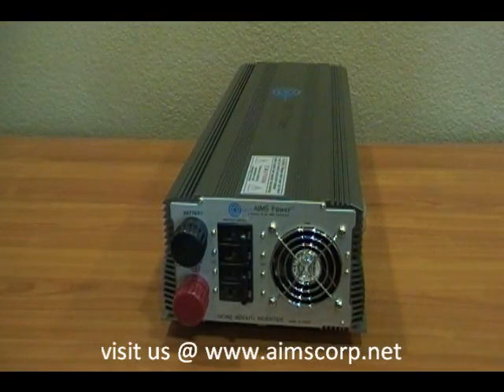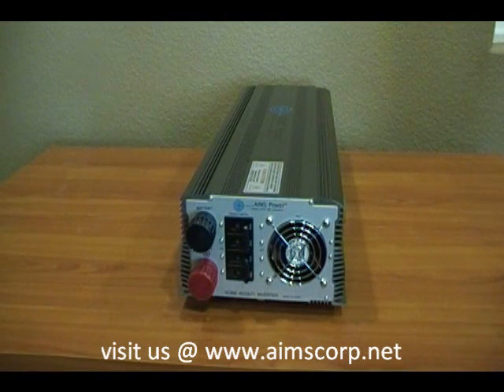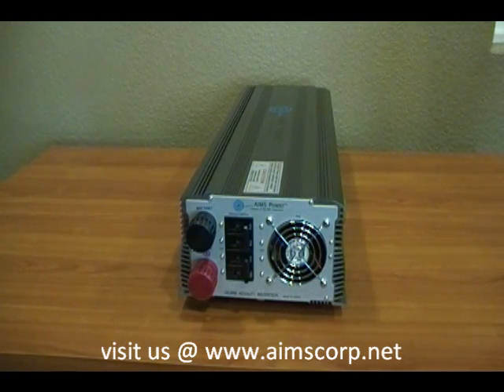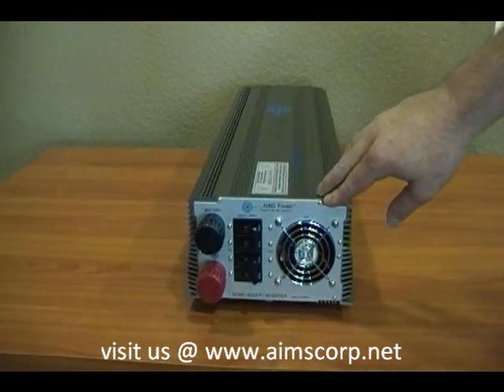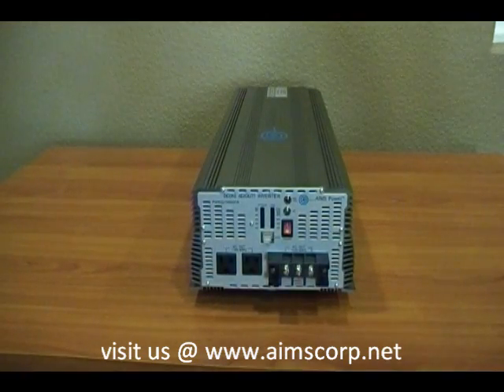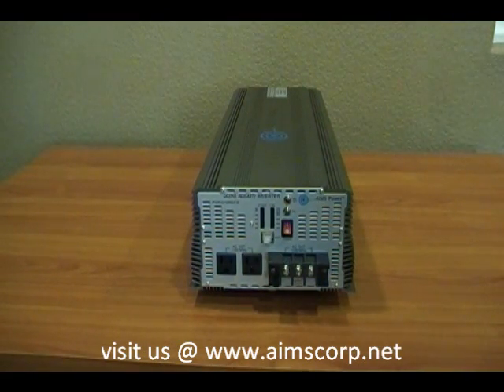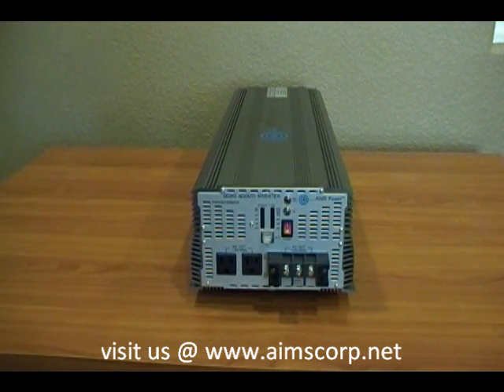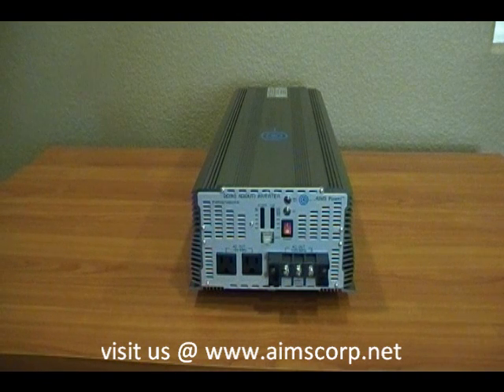7000 Watt Power Inverter 24 volt to 120v by AIMS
This Industrial Grade Power Inverter by AIMS is one of the most powerful products available in the market today.  It has a 24 volt DC input and 120 vac output.  This inverter also has a substantially larger surge time than a standard power inverter, it is capable of surging to 14000 watts for 9 seconds, a standard inverter only surges for milliseconds.

You will find this inverter is perfect for large power applications.  You can run a small jobsite or an entire house with this inverter.  The AIMS Industrial is an excellent choice for running a large air compressor or air conditioner.

You can find more information about this inverter and all AIMS Power products
Part# PWRIG7000W